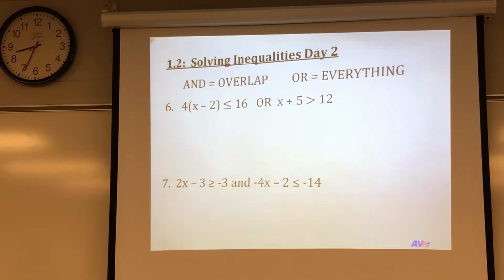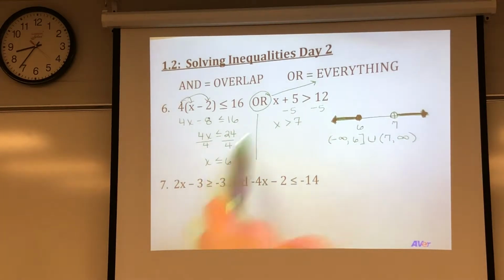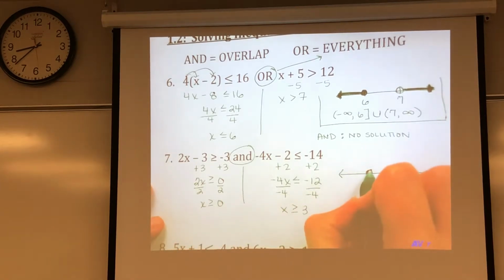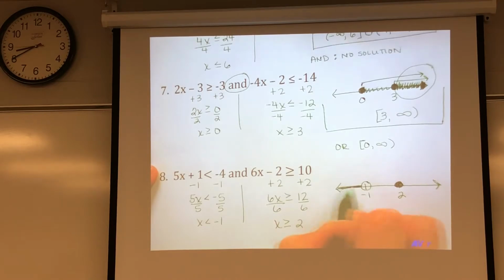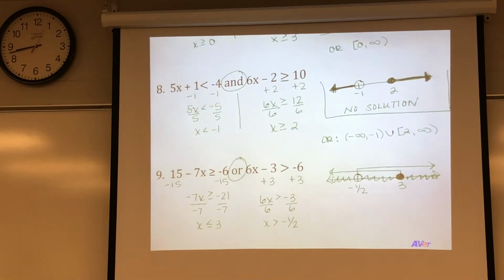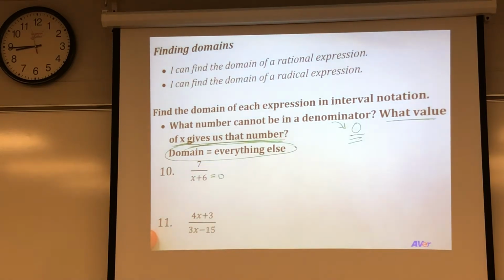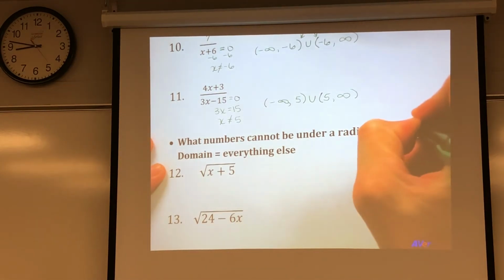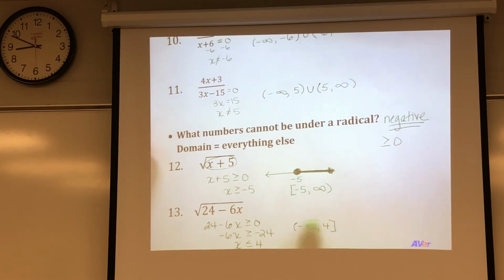A3: 1.2 Day 2- Solving Inequalities